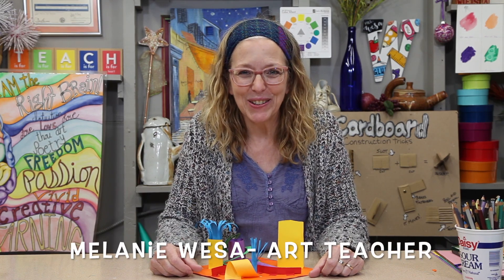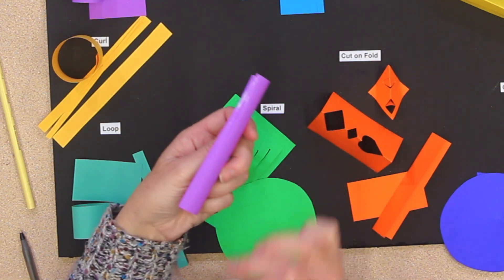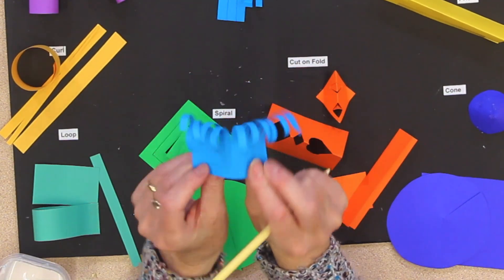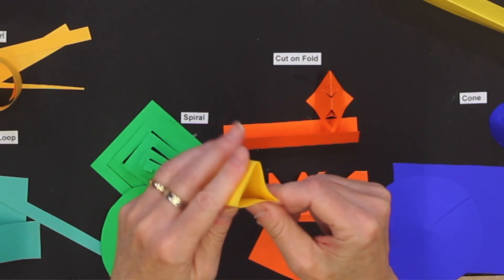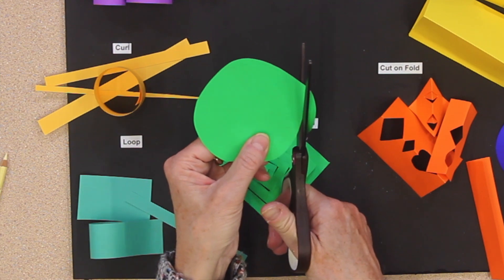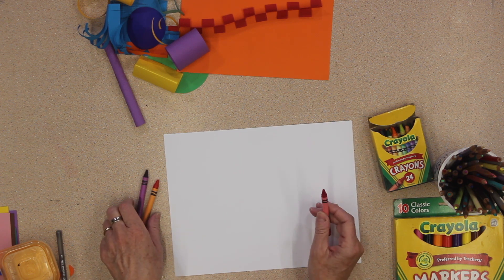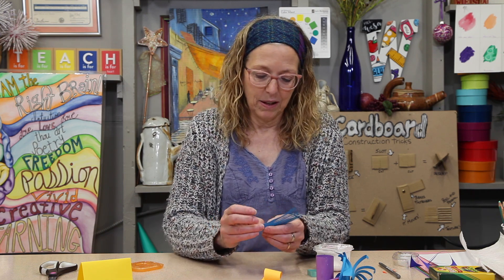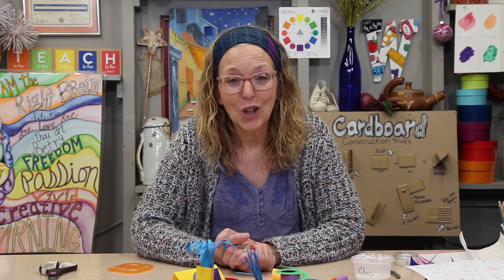Hey Kids! Paper Sculptures are fun!!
This video is about Paper Sculpture Techniques - Step by step instructions for kids to follow along so they can create their own unique paper sculpture!